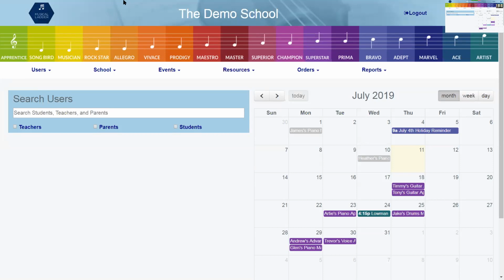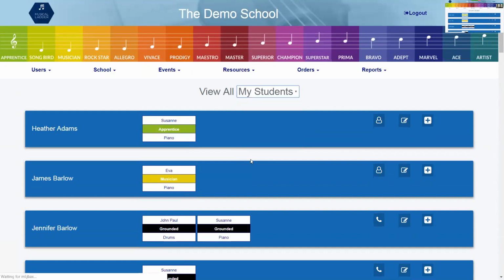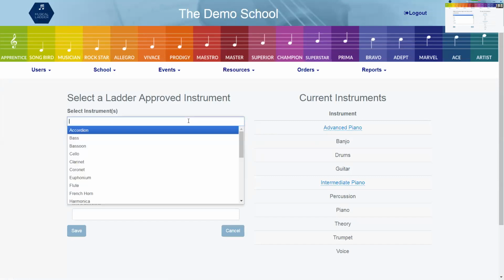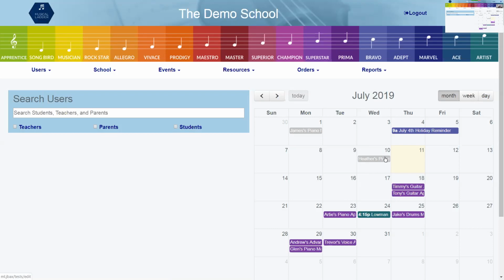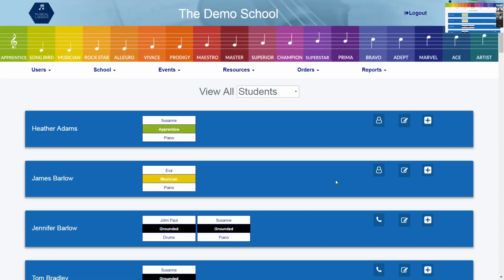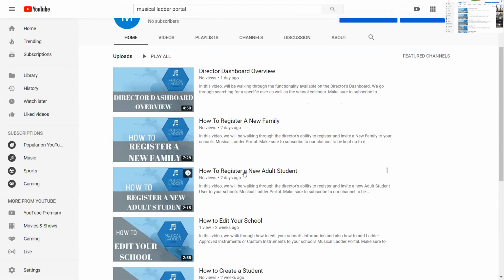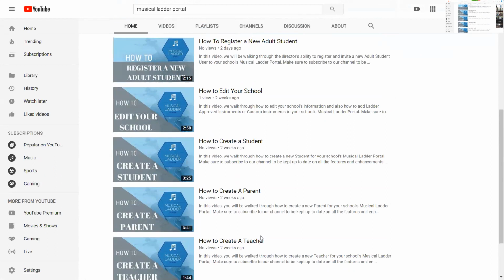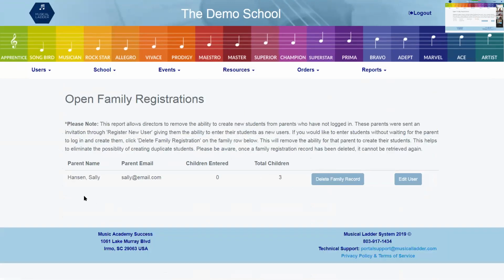Musical Ladder® Portal Software UPDATE